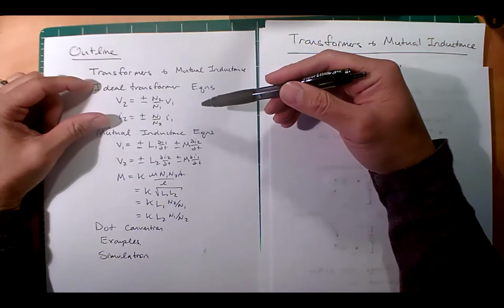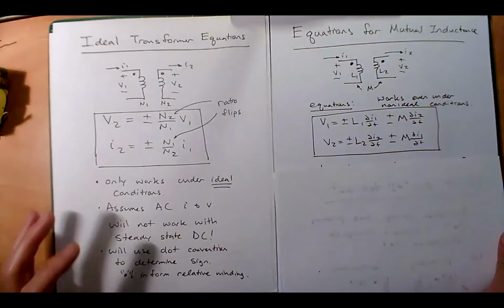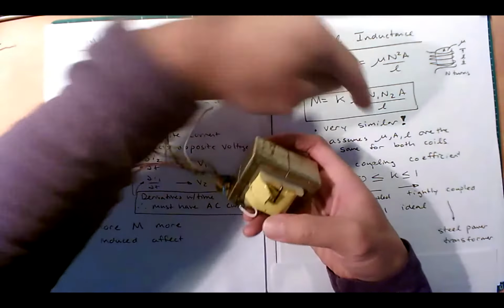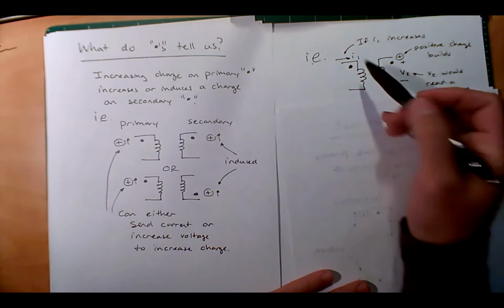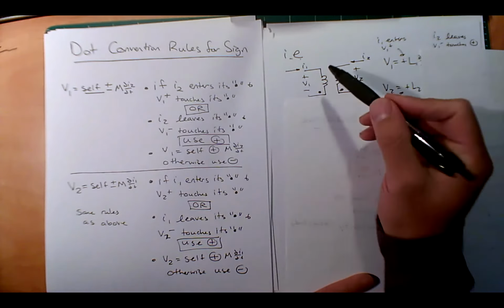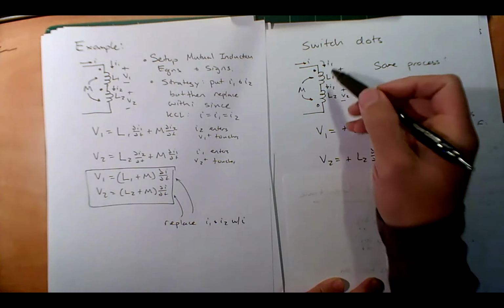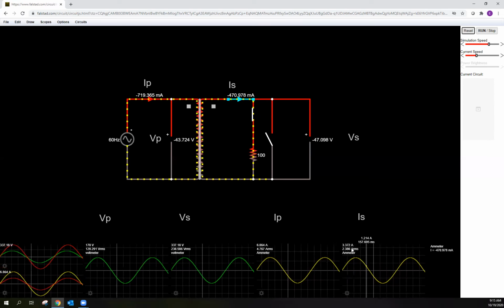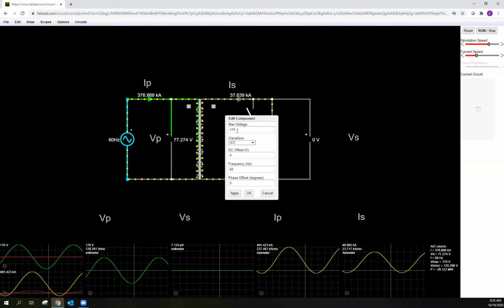ET 250 Lecture 17 Transformers Mutual Inductance Dot Convention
Topics Covered:
           Transformers
                    Ideal Equations
                    Mutual Inductance Equations
                    Alternate M
                    Dot Convention
                    Simulation